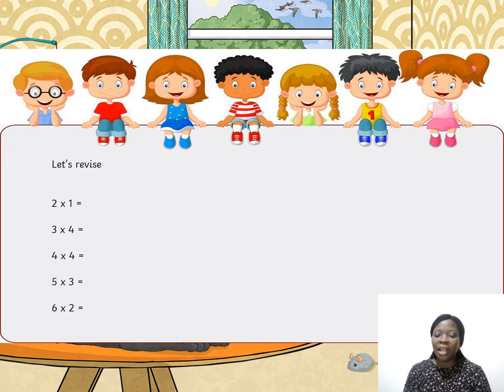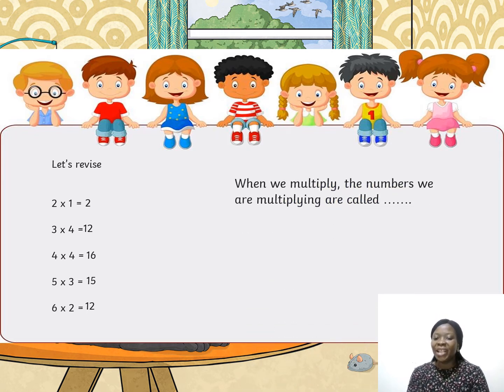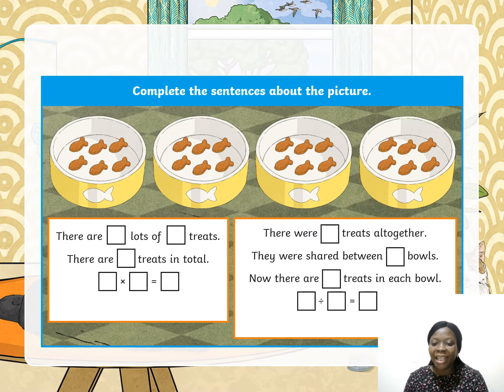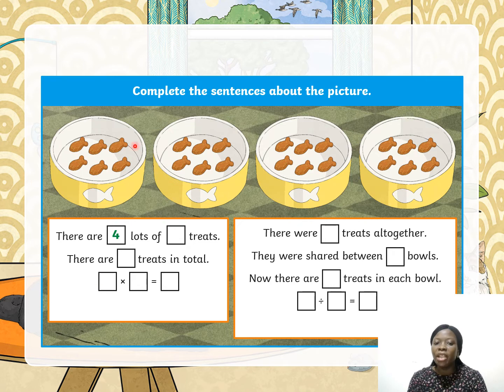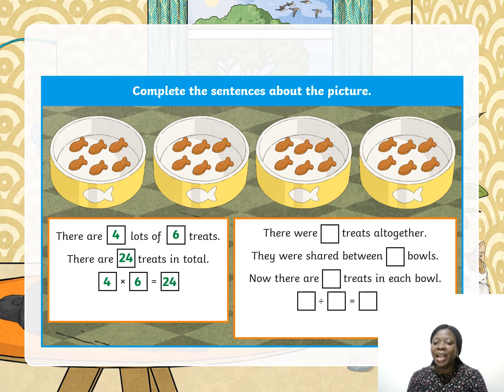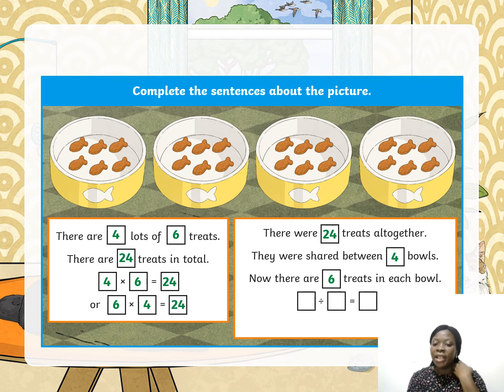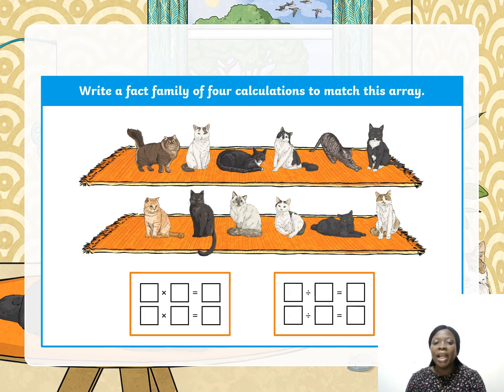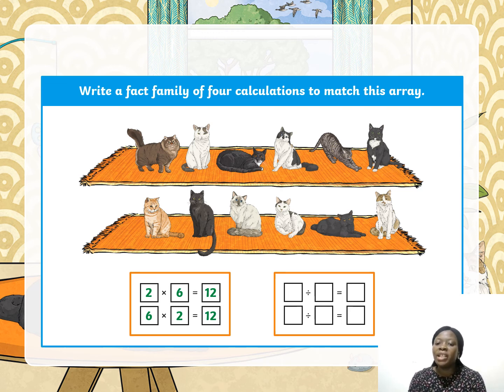multiply and divide by 6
In this video, you will learn how to multiply and divide by 6 by grouping.